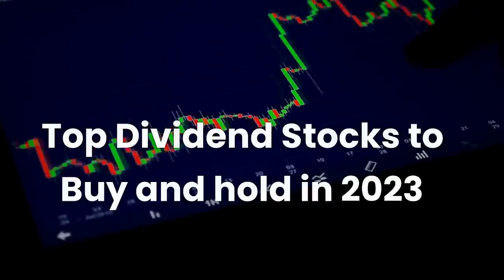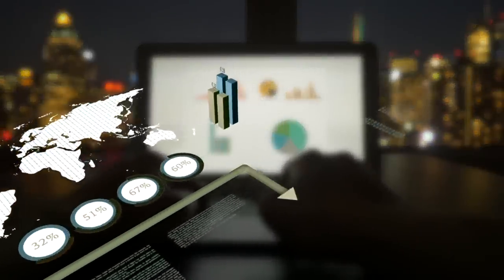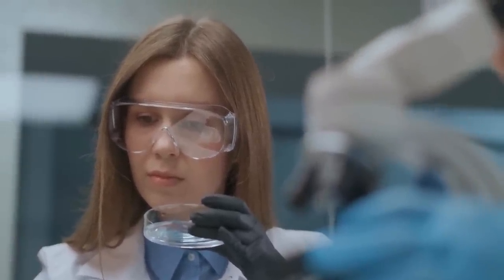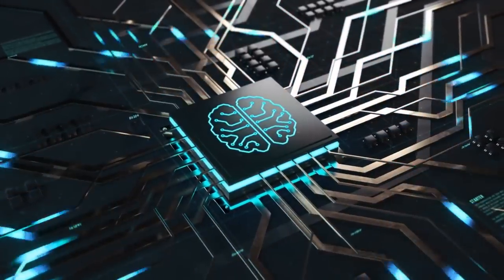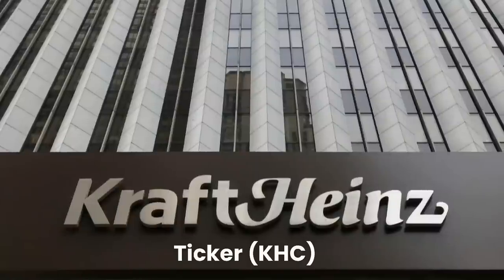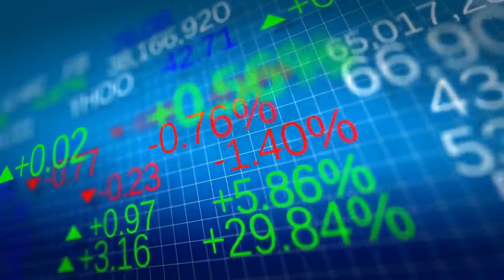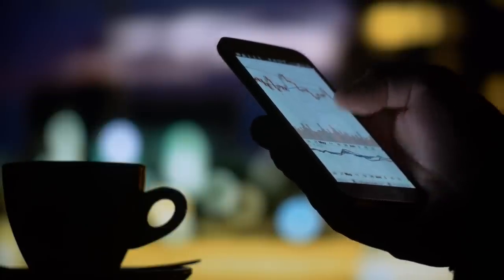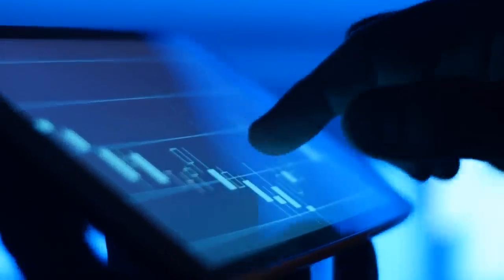Top 25 Dividend Stocks to Buy and Hold in 2023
Discover the top 25 dividend stocks that savvy investors are buying and holding in 2023. In this comprehensive video, explore a carefully curated selection of high-quality dividend-paying companies across various sectors, including technology, healthcare, consumer goods, and more. Gain valuable insights into their financial performance, dividend history, and growth potential, empowering you to build a resilient portfolio that generates passive income for years to come. Join us now to unlock the power of dividend investing and secure a steady stream of returns in 2023 and beyond.

►💵 Up to 15 FREE STOCKS!!! - Moomoo

► Take Control Of Your Financial Future today! Join Seeking Alpha, the largest investing community in the world.